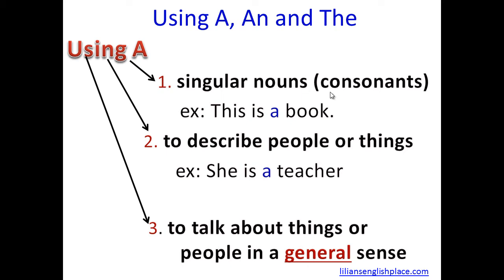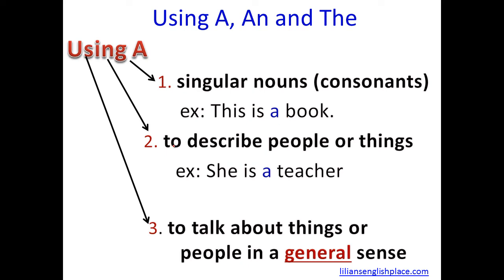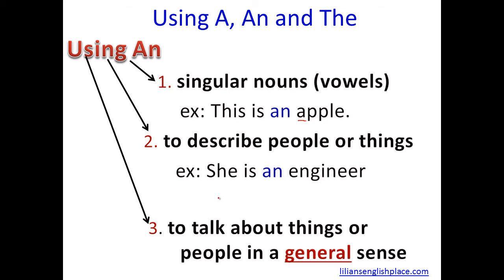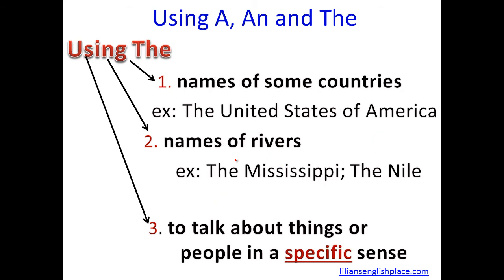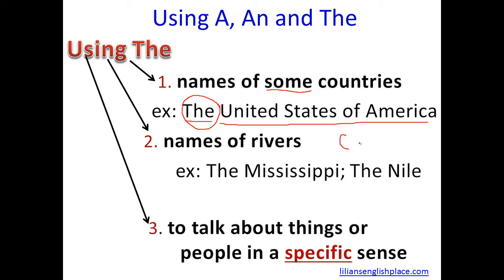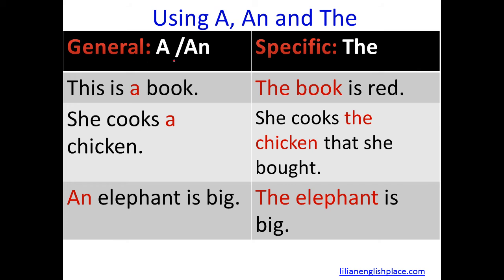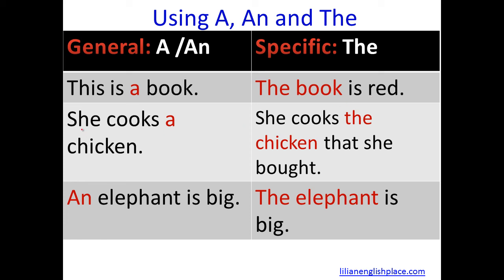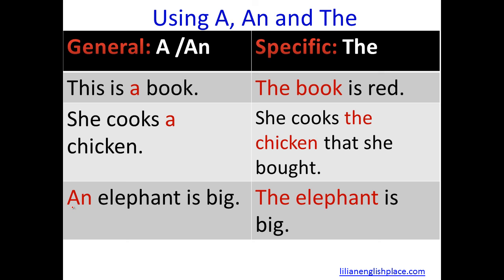Lesson 6: Using A, An and The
This video explains how to use A, An and The correctly.